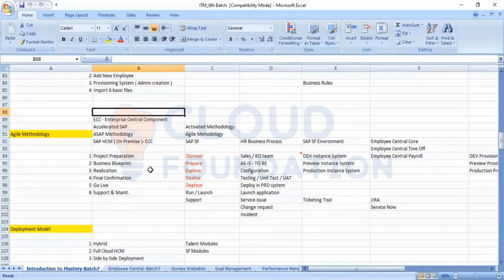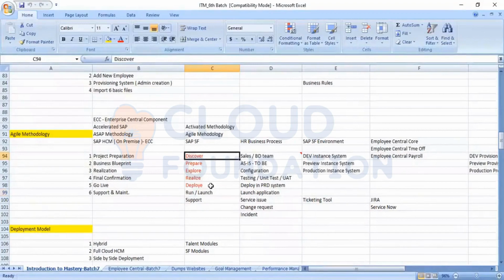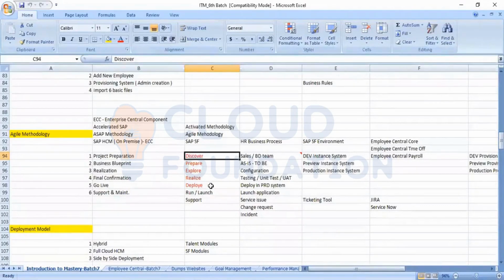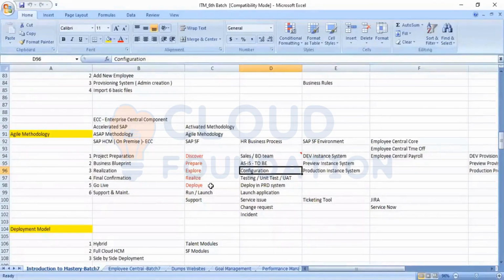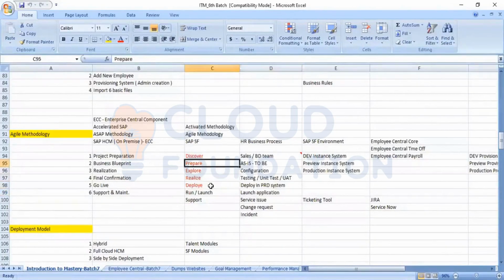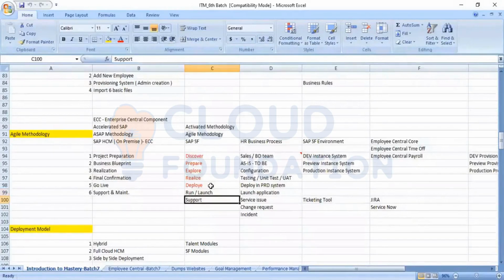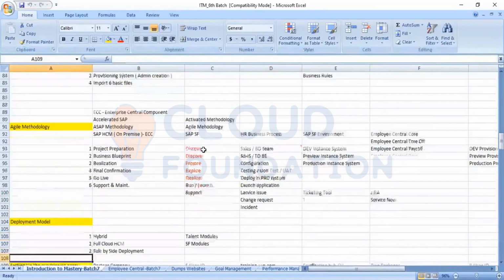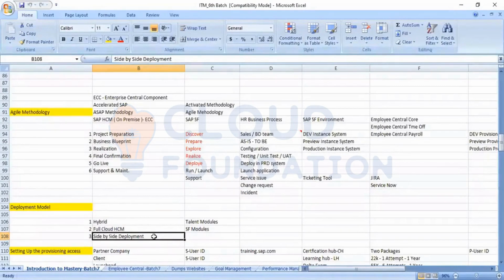SAP SuccessFactors Implementation Methodology | SAP SuccessFactors Deployment Model |CloudFoundation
🔗 🔥 Must-Explore SAP SuccessFactors Modules!

💼 In This Value-Packed Video, You’ll Learn:
📌 What is SAP SuccessFactors Implementation Methodology? 🧩📋
📌 Types of Deployment Models in SAP SF 🌐☁️
📌 Real-Time Use Cases & Scenarios 📊🛠️
📌 Best Practices to Follow in Implementation 🛡️⚙️
📌 Key Benefits & Tips from Industry Experts 👨‍🏫✅
📌 Step-by-step explanation made SIMPLE & CLEAR 🔍💡

💬 Like | Comment | Share to help others grow too! 🚀🙌

🎯 Why Choose CloudFoundation?
✅ Industry-Expert Trainers 🧑‍🏫💬
✅ Flexible Live/Recorded Sessions 🕒🎥
✅ Certification Preparation & Support 🎓📄
✅ Real-Time Scenarios + Job Support 💼💪
✅ Career Boosting Content 📈✨

🎯 Learn More 🪄🔍:
🔑 SAP SuccessFactors Implementation
🔑 SAP SF Deployment Models
🔑 SuccessFactors Real-Time Tutorial
🔑 SAP Cloud Deployment
🔑 CloudFoundation SAP Training
🔑 SAP SuccessFactors Methodology
🔑 SAP SF Architecture Explained
🔑 SAP HR Cloud Solution
🔑 SuccessFactors Beginner Guide
🔑 SAP Online Courses Free